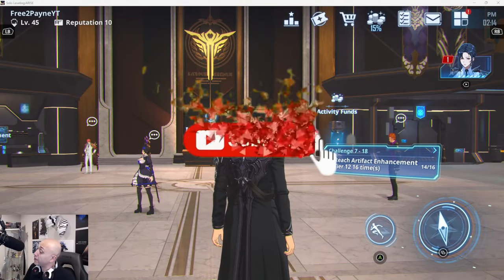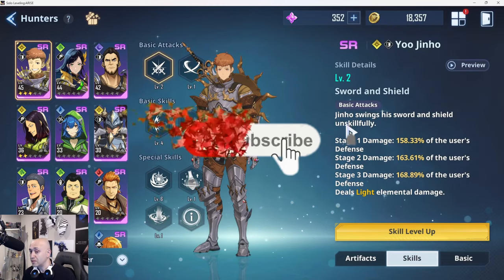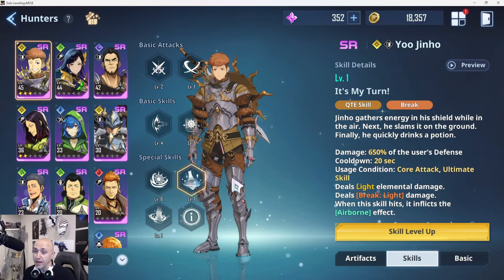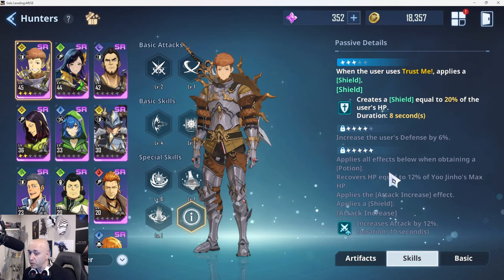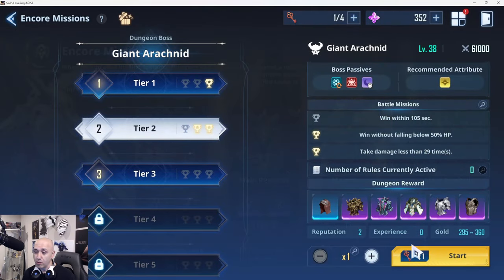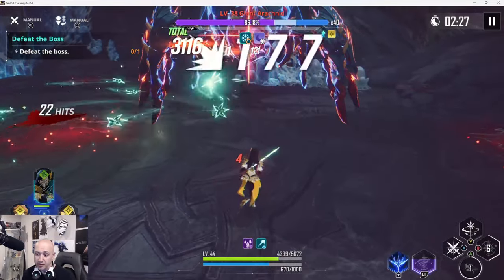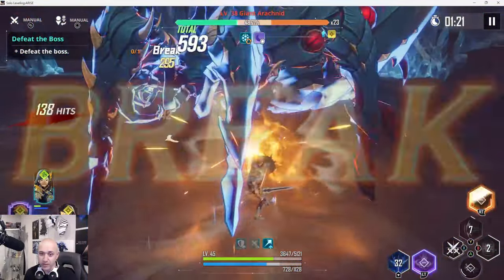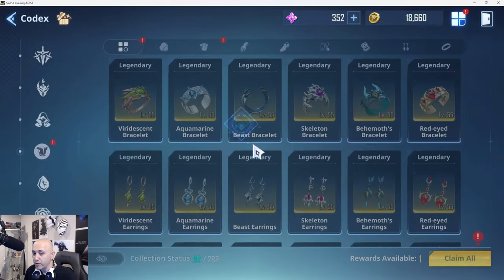[Solo Leveling: Arise] - SR unit Yoo Jinho Showcase! BREAKER OF ALL THINGS!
Hey guys,

we are on to another showcase! F2P version this time showing how strong this man really is at breaking everything.